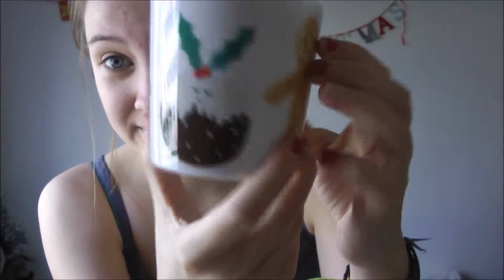Deck The Halls | The 12 Videos of Christmas!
ONLY TEN DAYS TO GO!
Decking my halls with boughs of holly! Or in modern terms; putting up my crimbo decs!